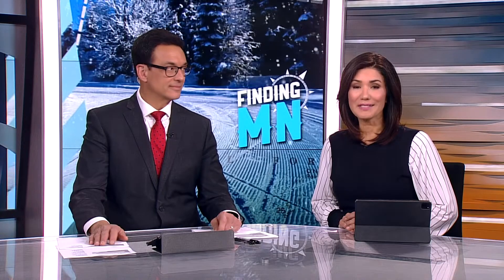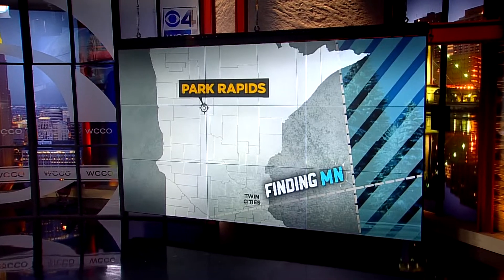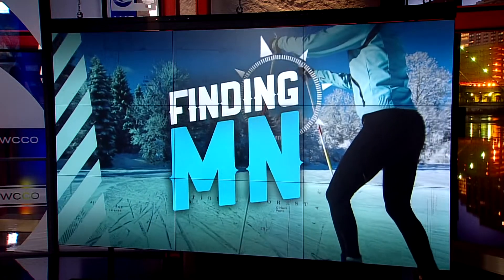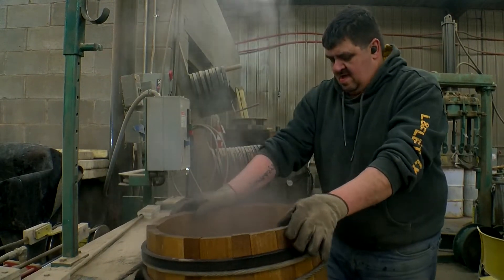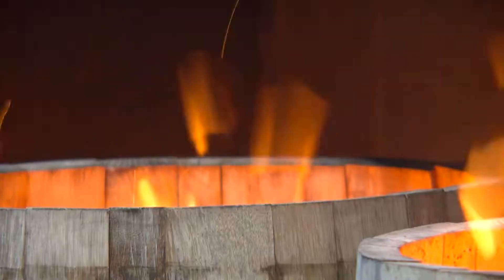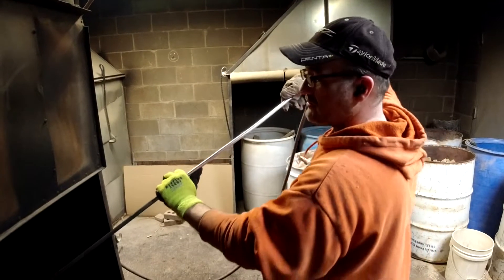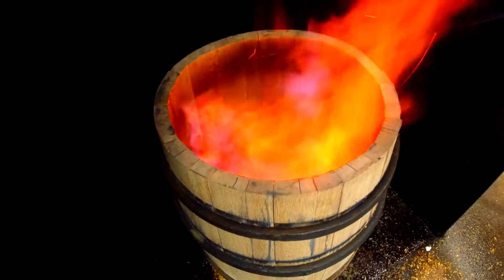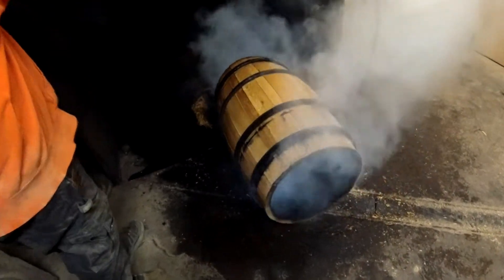Finding Minnesota: Black Swan Cooperage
Handmade whiskey and wine aging barrels assembled in Park Rapids, Minnesota